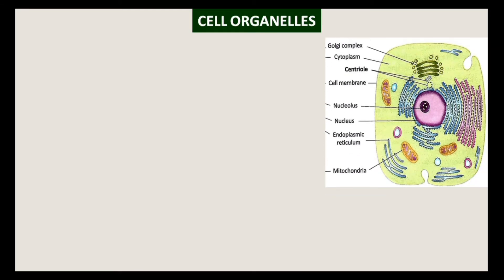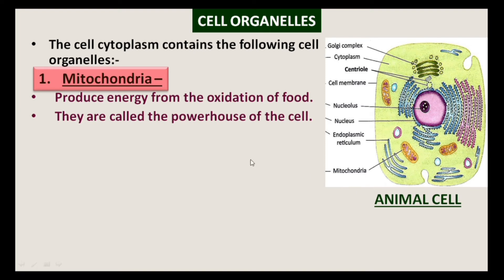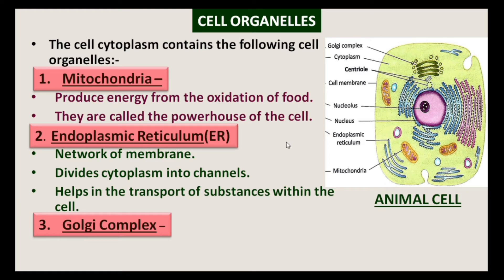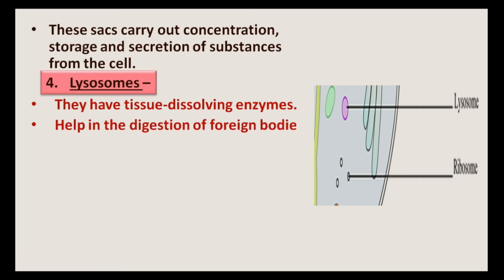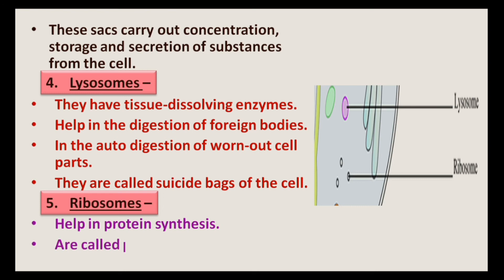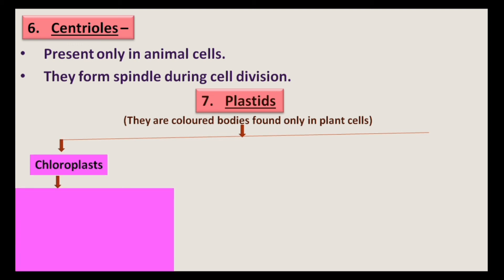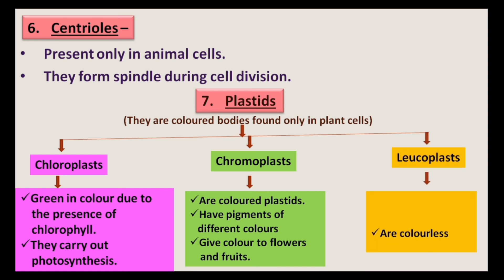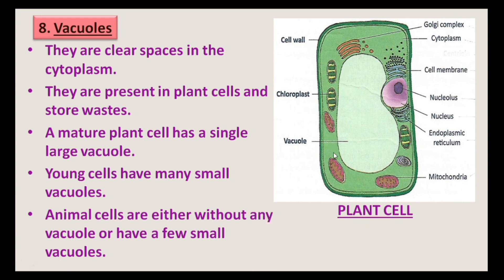CELL ORGANELLES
MITOCHONDRIA,
ENDOPLASMIC RETICULUM,
GOLGI COMPLEX,
LYSOSOMES,
RIBOSOMES,
CENTRIOLES,
PLASTIDS,
CHLOROPLAST,
CHROMOPLAST,
LEUCOPLAST,
VACUOLES,